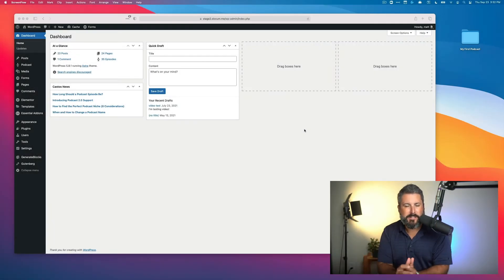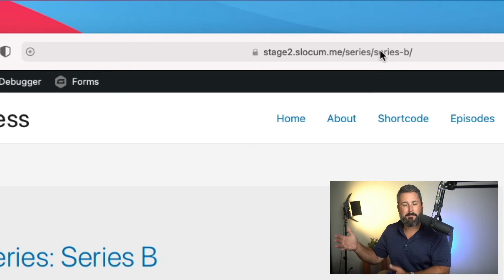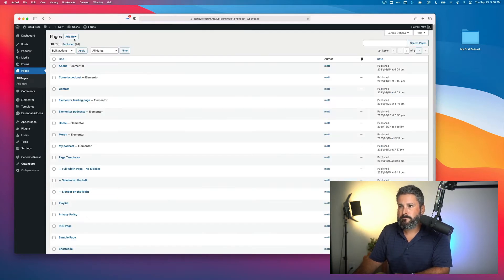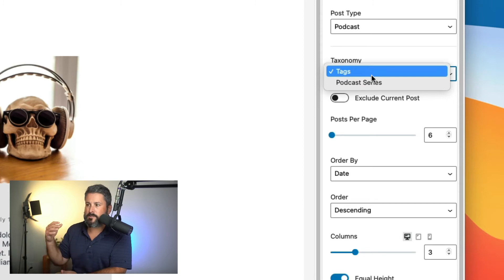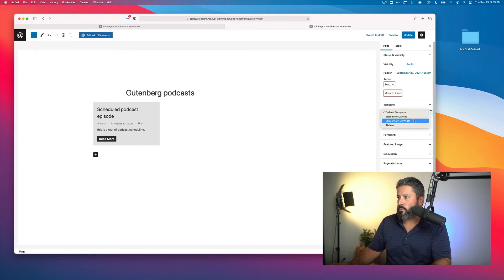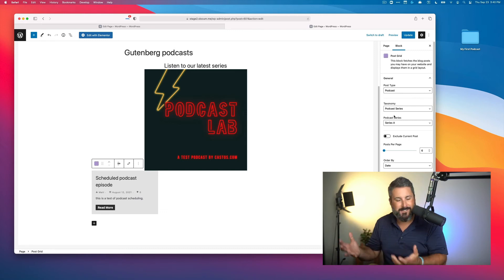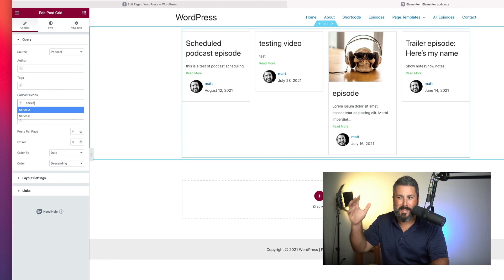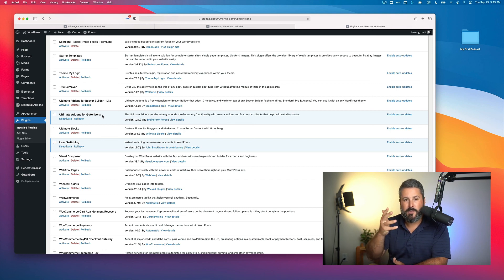Display Seriously Simple Podcasting series in Gutenberg & Elementor 🚀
Here's how to display Seriously Simple Podcasting Series on WordPress using Gutenberg or Elementor. These two plugins are great solutions for creating a rich experience for your SSP Series landing pages. Showcase your Series with a fresh title, subscription links, or a new call to action.

== Timestamps ==

00:00 Introduction
00:15 Series overview
01:48 Gutenberg block
06:28 Elementor widget
08:15 Conclusion